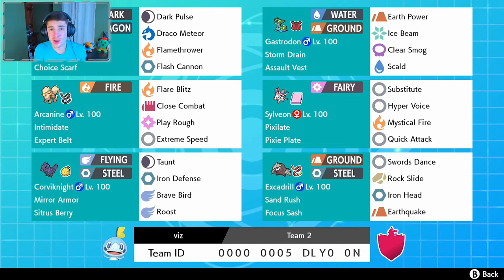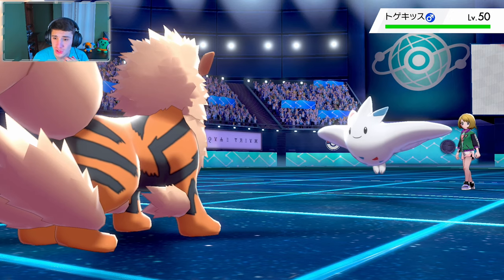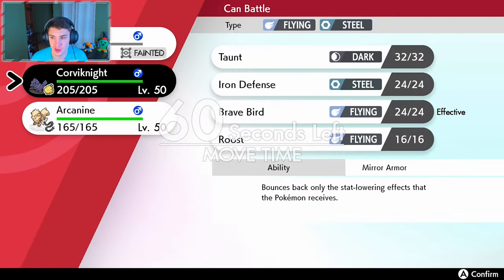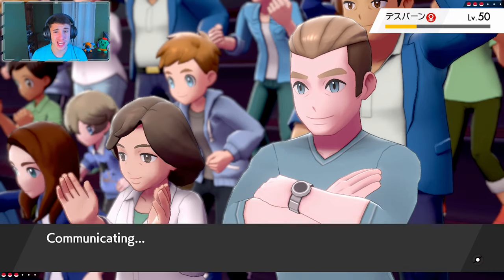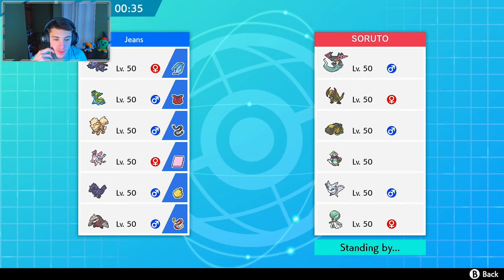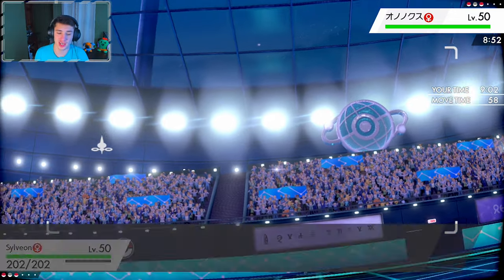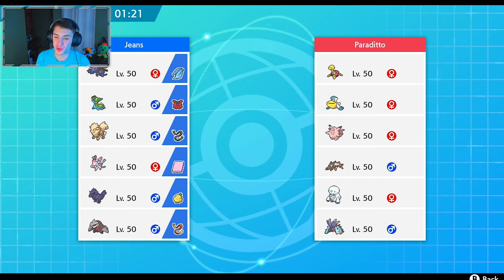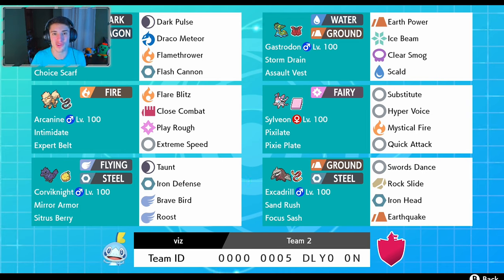This Could Be One Of The Best Ranked Teams! - Pokémon Sword and Shield Competitive Ranked Battles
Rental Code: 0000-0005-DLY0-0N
Team:
- Hydreigon (Choice Scarf)
- Arcanine (Expert Belt)
- Corviknight (Sitrus Berry)
- Gastrodon (Assault Vest)
- Sylveon (Pixie Plate)
- Excadrill (Focus Sash)

A Corviknight and Arcanine team that is great on the ladder, and has a sweeper Excadrill!